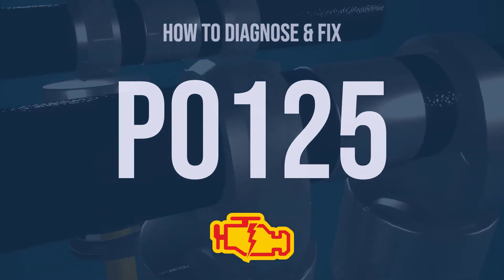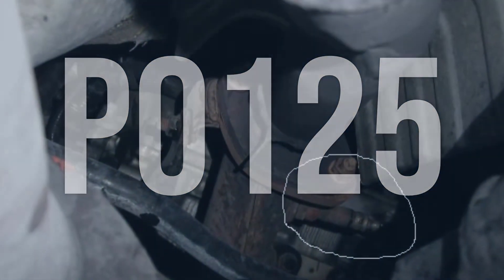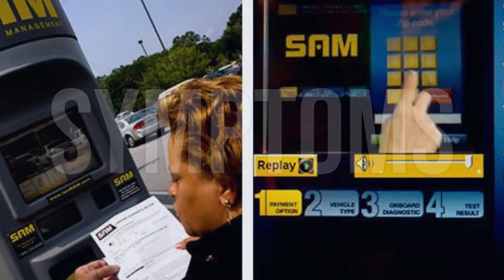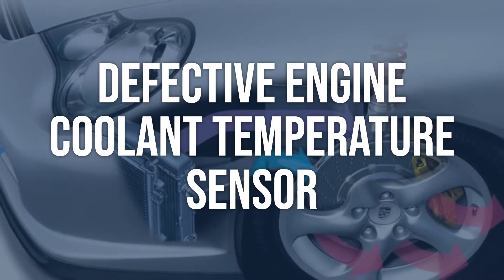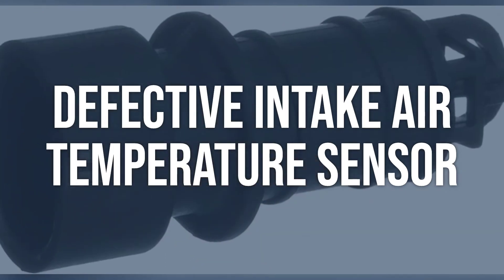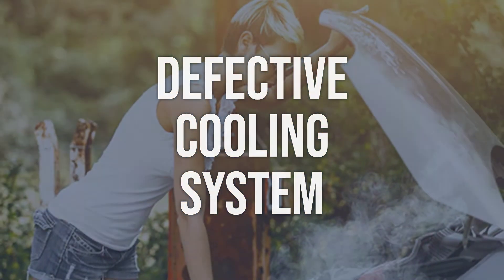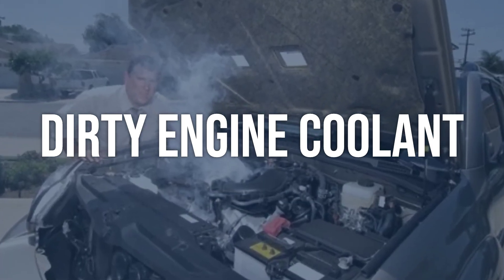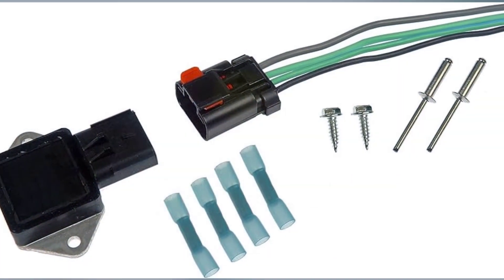How to Diagnose and Fix P0125 Engine Code - OBD II Trouble Code Explain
OBD-II Code P0125 means that the engine cooling system is not reaching the required operating temperature, causing the PCM to rely on a 'limp home' type of fuel and ignition control program, leading to high levels of exhaust gas pollution.
7cf7